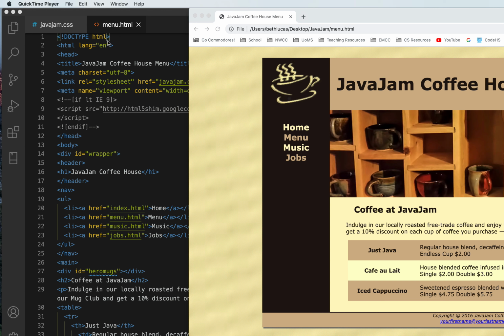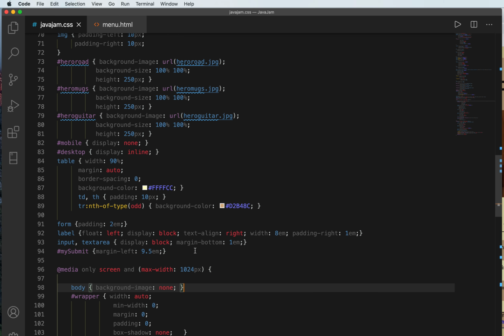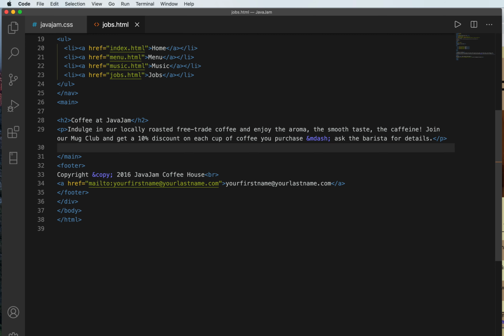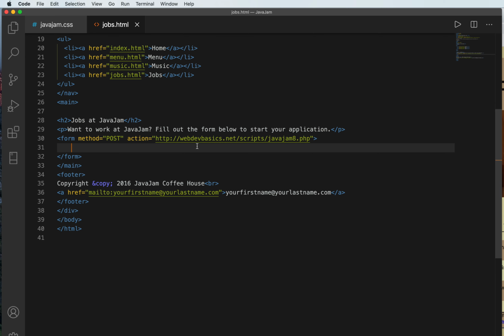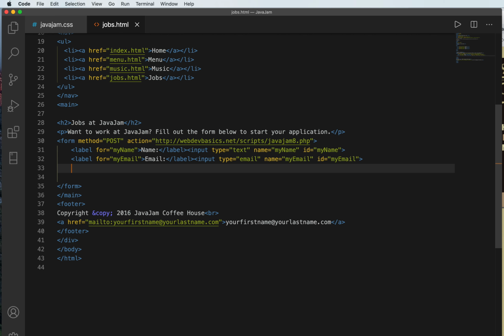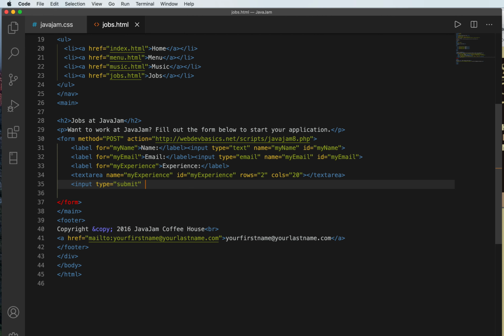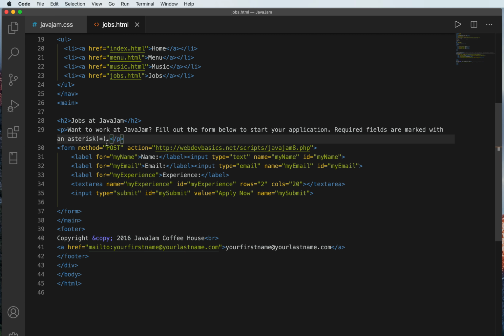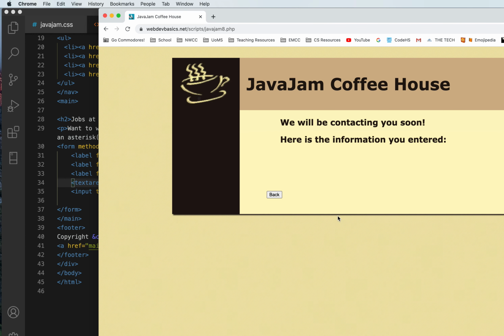HTML09 - Case Study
Case Study for Chapter 9